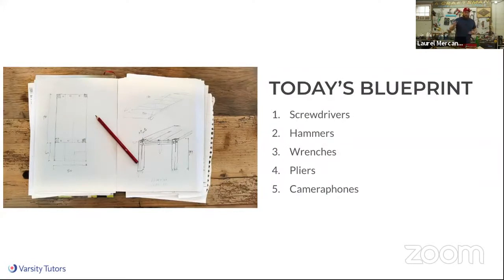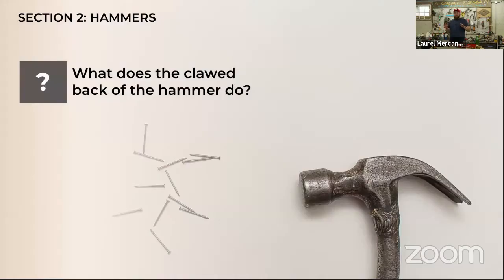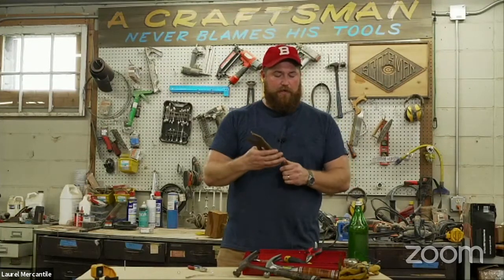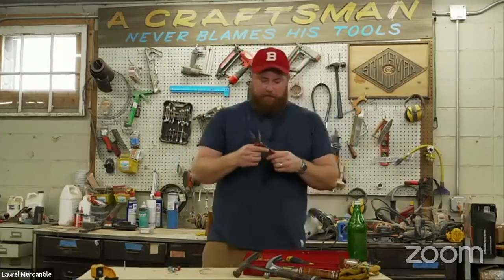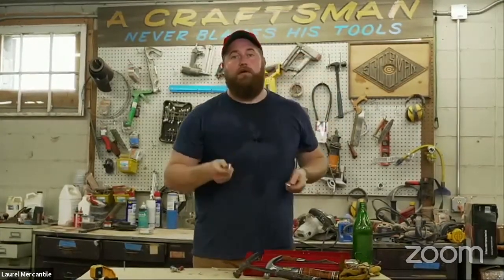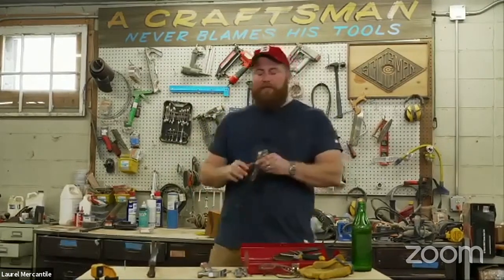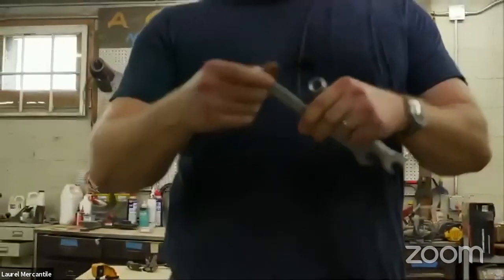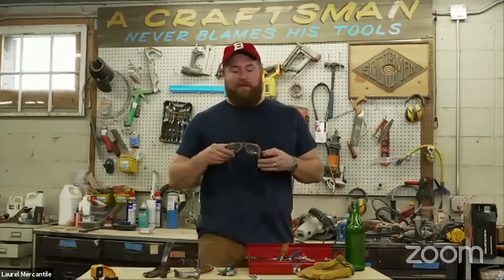Varsity Tutors' StarCourse - Home Work: The Kind With Sawdust with BEN NAPIER - Lesson 2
Lesson Two
The Right Tool For The Job
When and why would you use a flathead over a Phillips screw? How can the hardware store have an entire aisle just for wrenches? And what’s up with the 75% of tools in my family’s toolbox we never use? Join expert craftsman Ben Napier to learn the useful use cases for those lesser-used tools in your garage, in the most entertaining shop class you’ve ever taken.

About Ben
TV host Ben Napier renovates homes in his native Mississippi using his woodworking prowess and the design eye of his wife and co-star, Erin. A woodworker and craftsman, Ben thrives on working with his hands and seeing a project through from idea to finished product—a thrill he knows can be had by anyone with the right tools, patience, and effort.